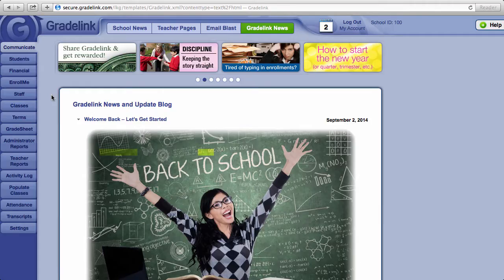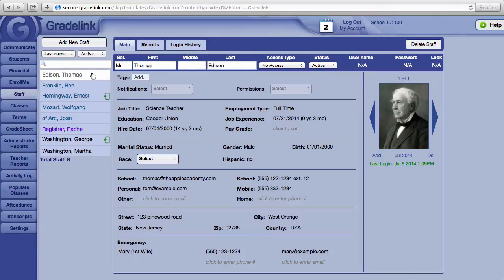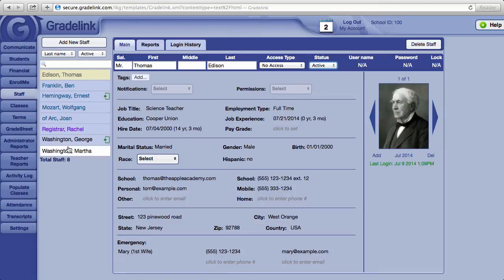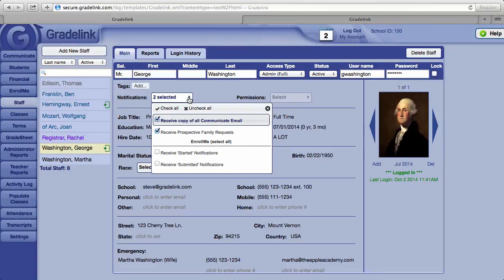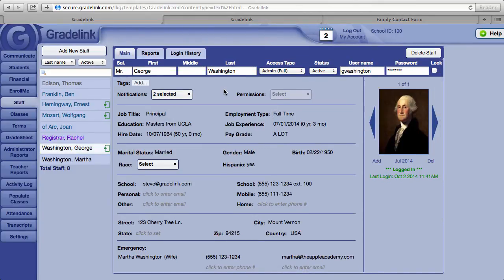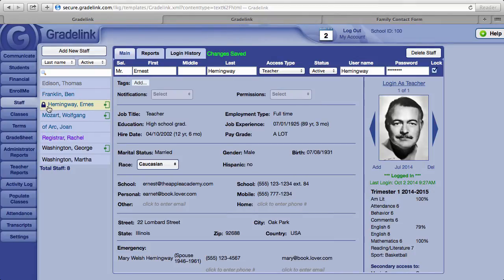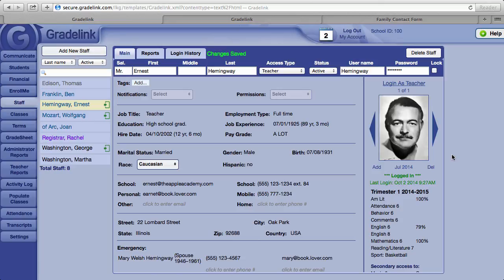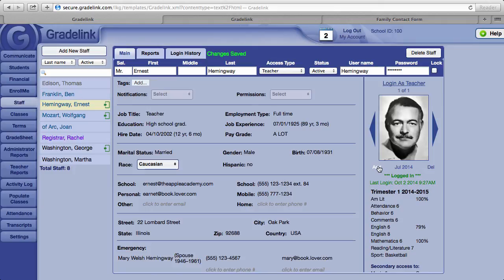Admin Training - Ch. 2 - Staff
Setting up staff accounts